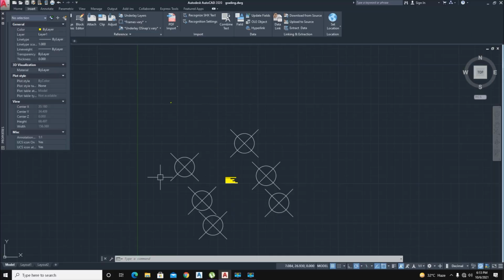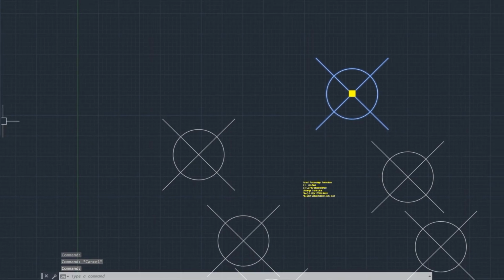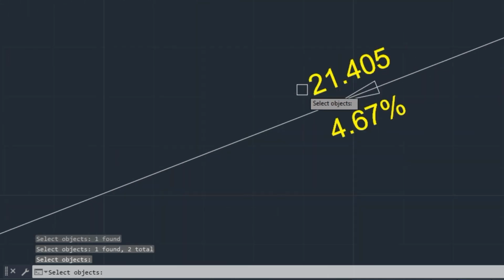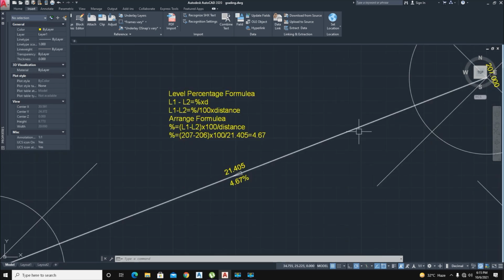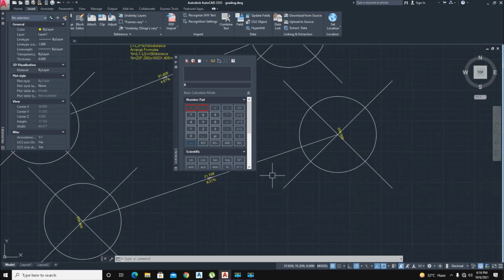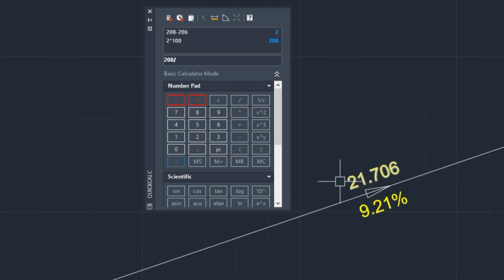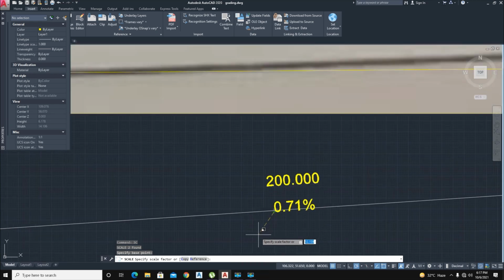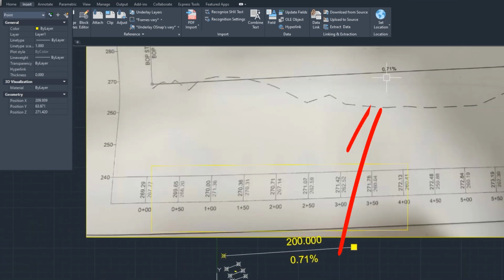AutoCAD's Lisp Gradient & Manually Calculation For Students